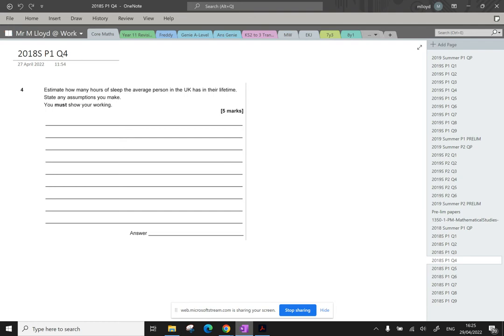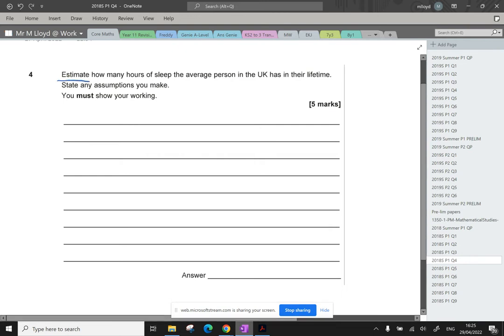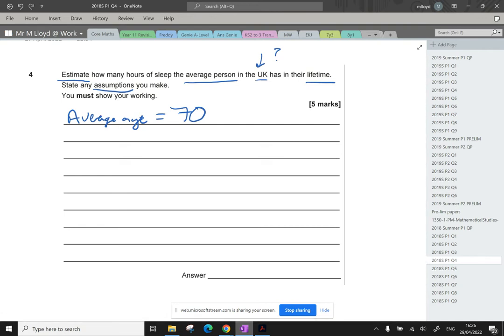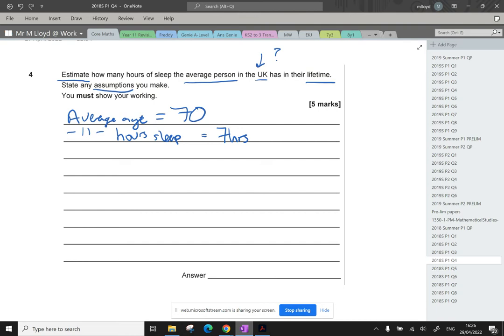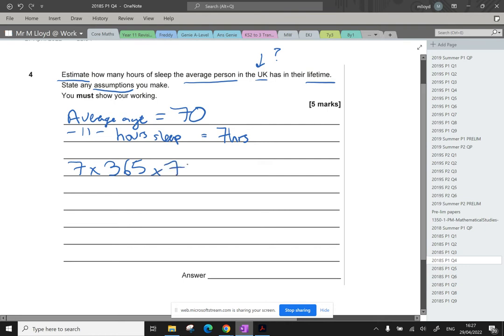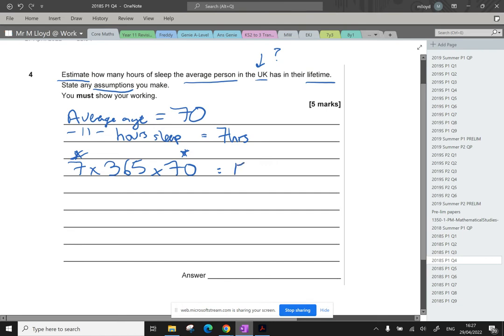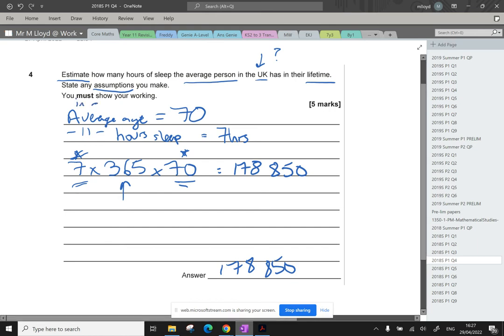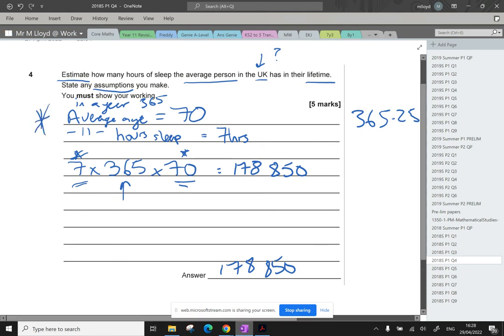AQA L3 Core Maths Summer 2018 Paper 1 Q4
Fermi estimation question.